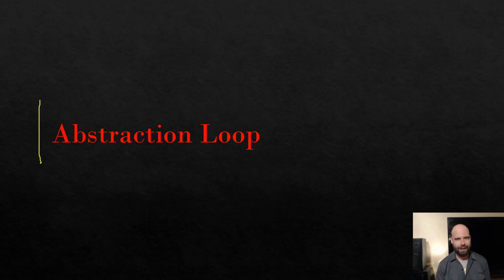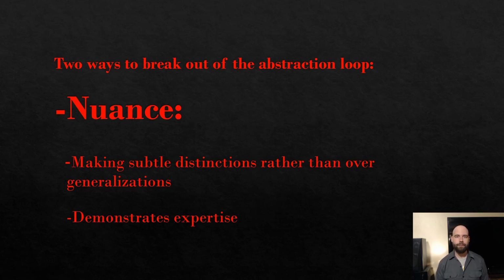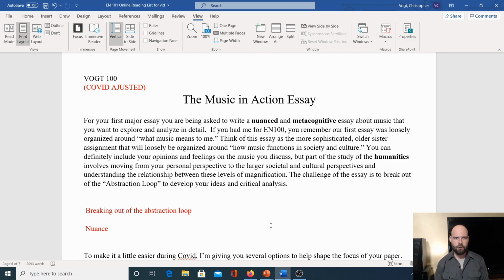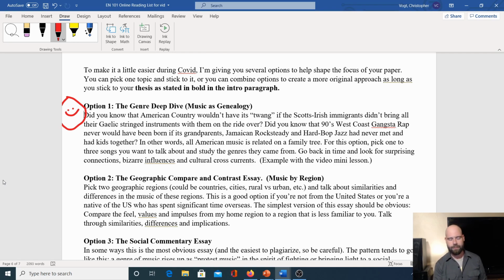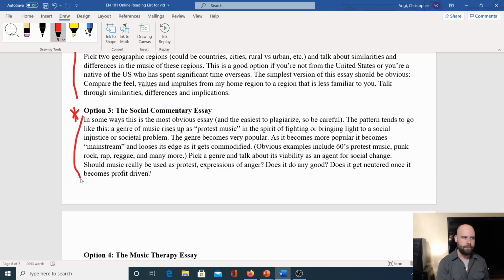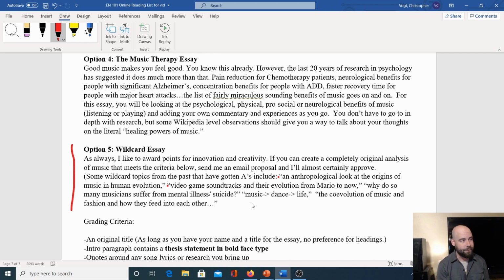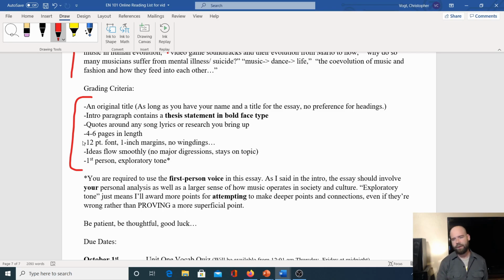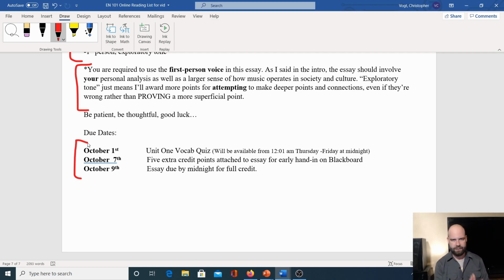EN 101 Essay Outline with Vocab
An overview of our first major essay with additional vocab...